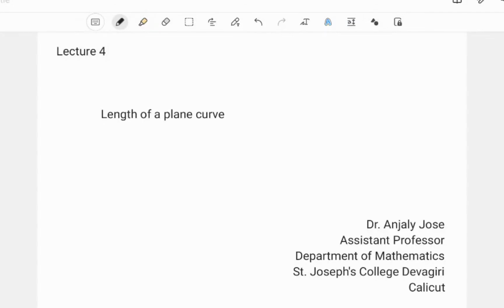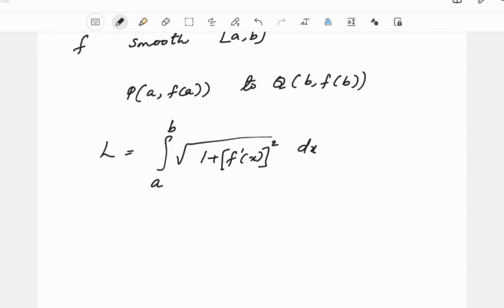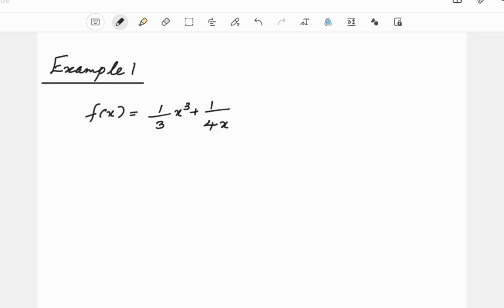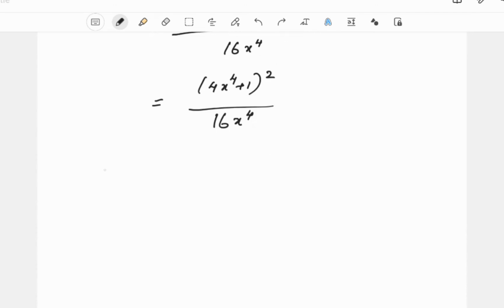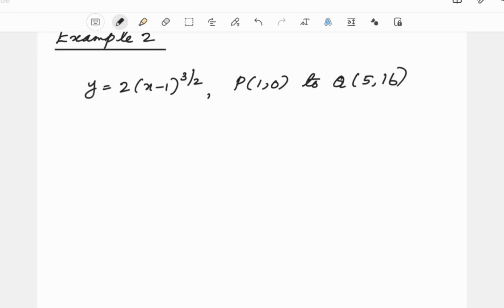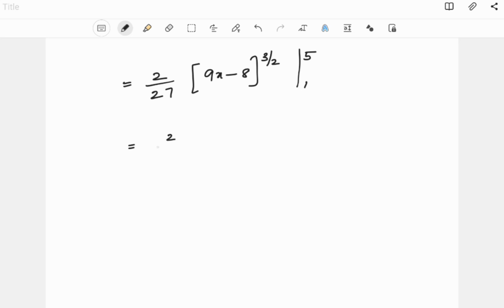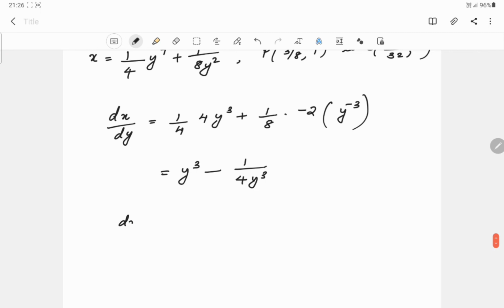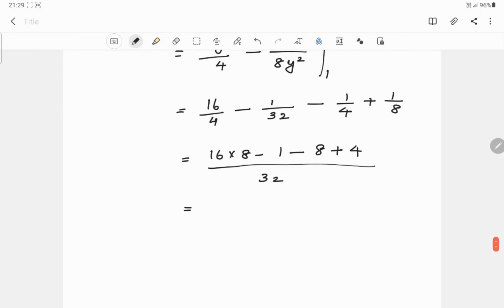Application of integration 4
Application of integration Part 4